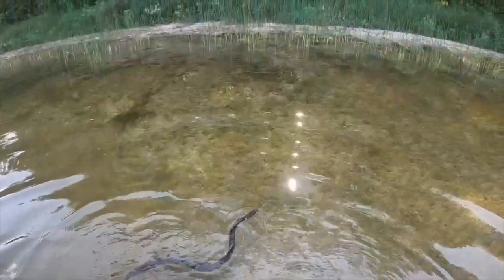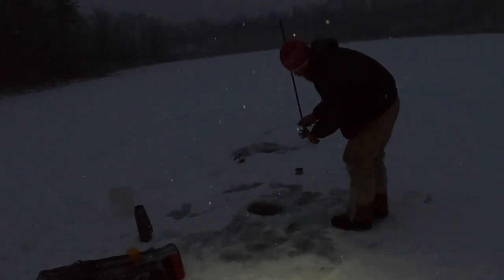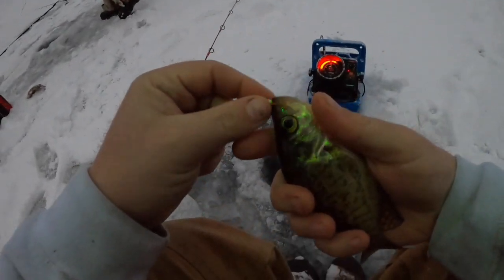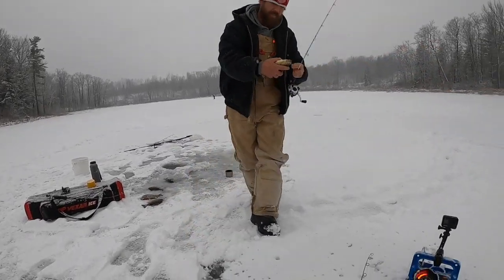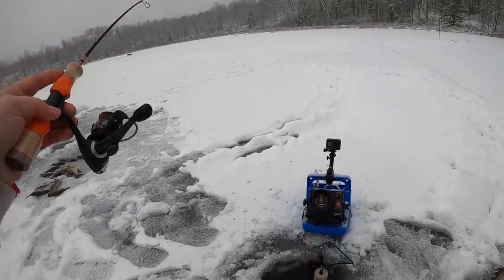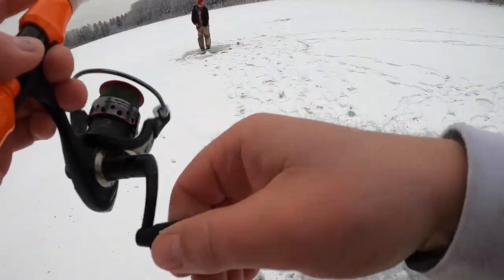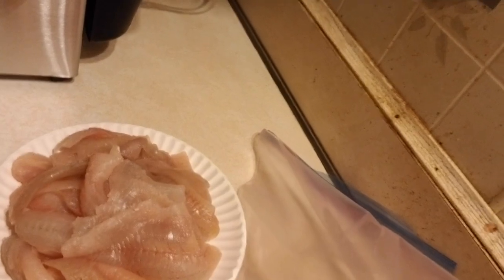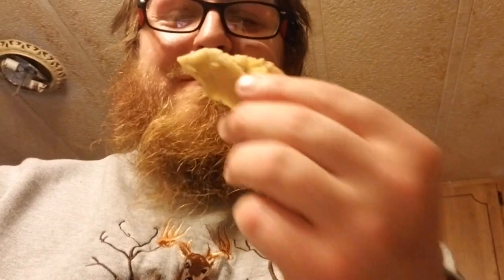First Ice Panfish - Catch & Cook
Here we go! Ice has finally started to form here in Northern Lower Michigan so ill be getting out every chance I get! In this adventure I hit the ice with Shane in search of some panfish on one of Alcona's small inland lakes and we both end up with beautiful limits! Hope you enjoy!